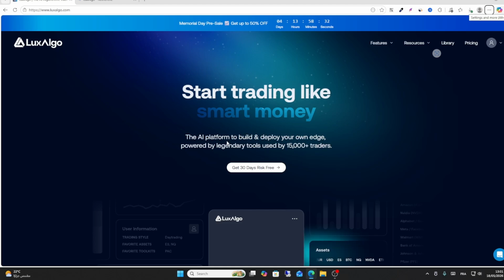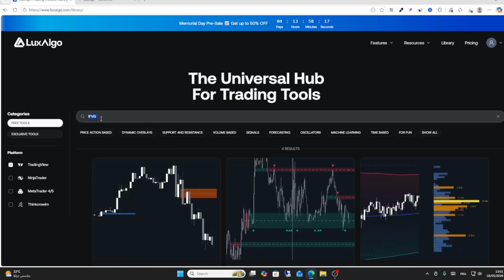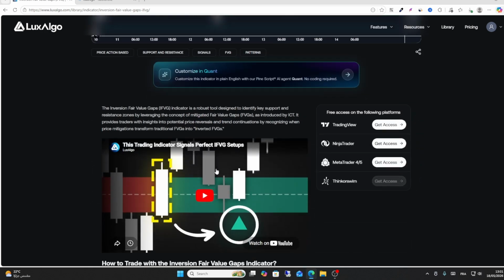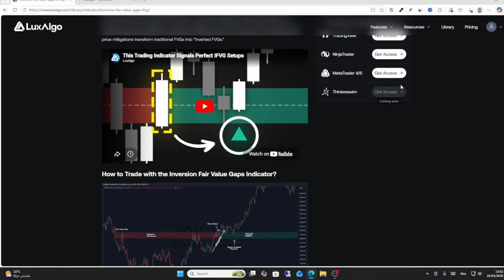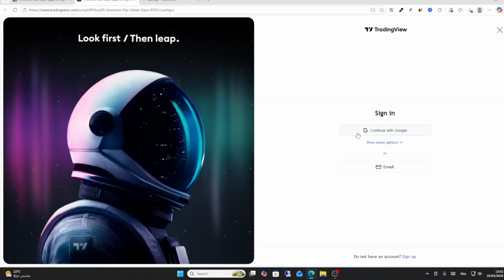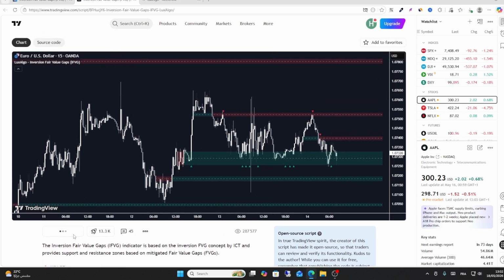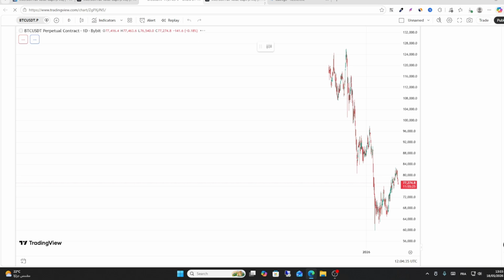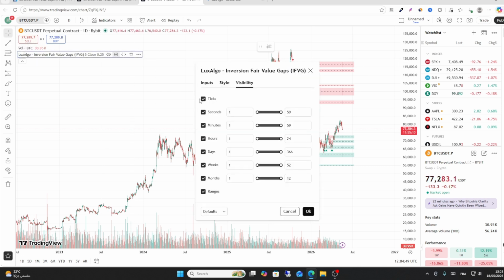How to Use IFVG Indicator by LuxAlgo (Easy Tutorial)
we walk you through every single step of setting up and using the Inverse Fair Value Gap (IFVG) indicator by LuxAlgo